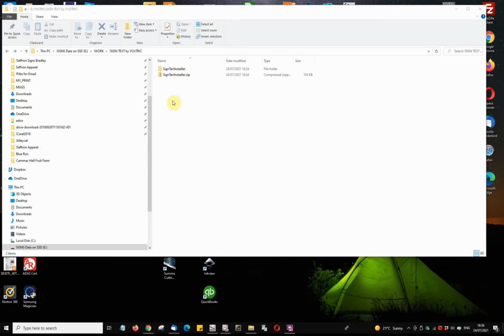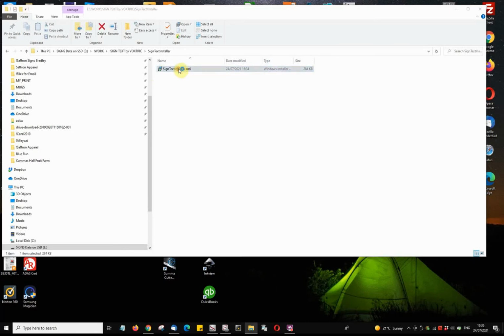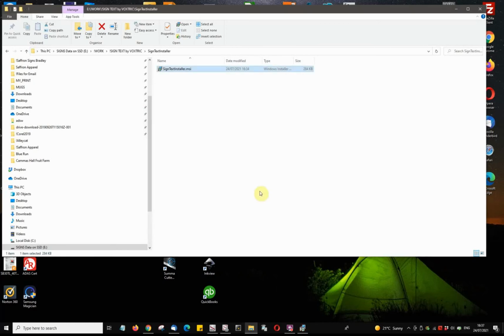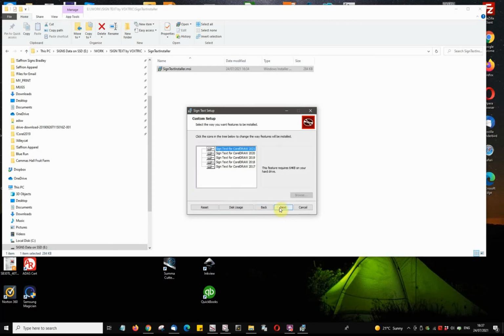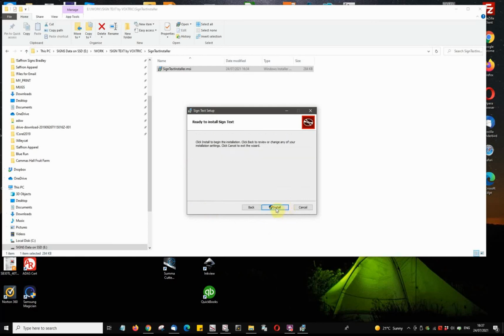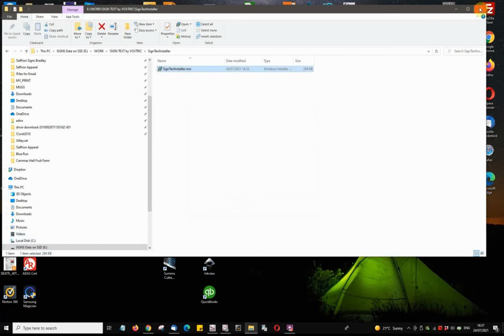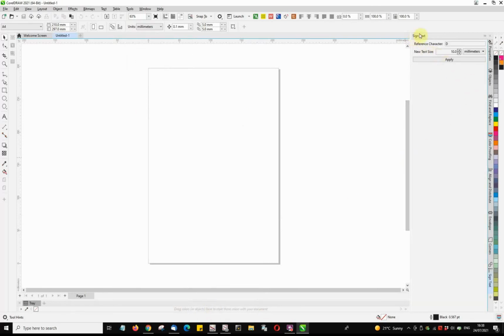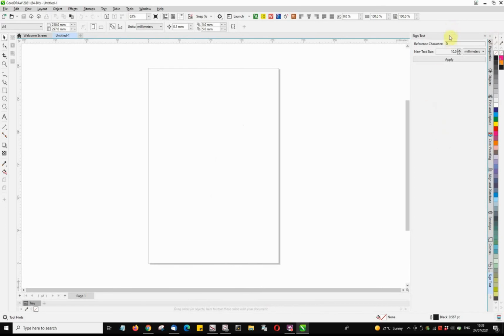Installing SignText to Corel Draw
SignText accurately resizing text for sign cutter